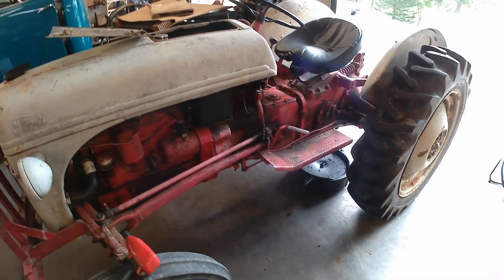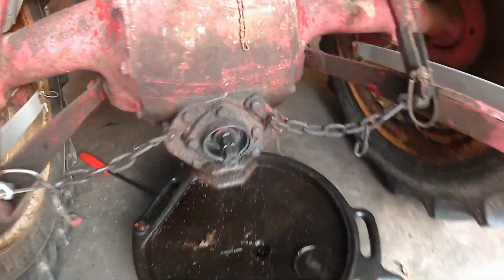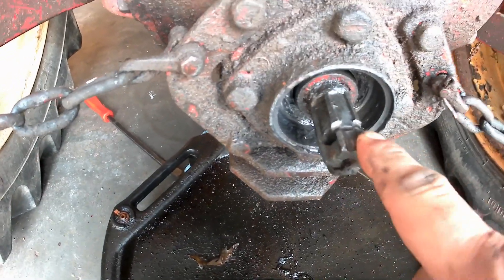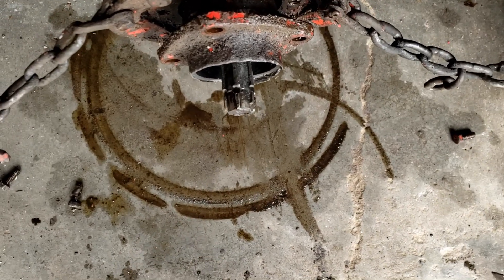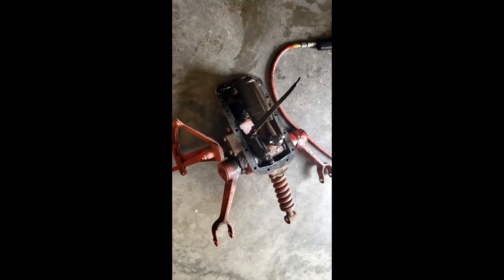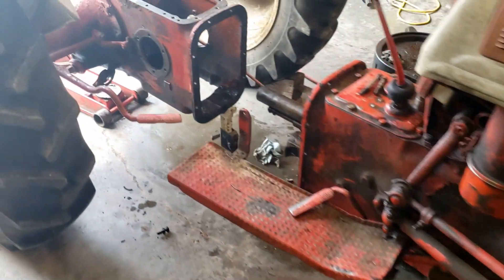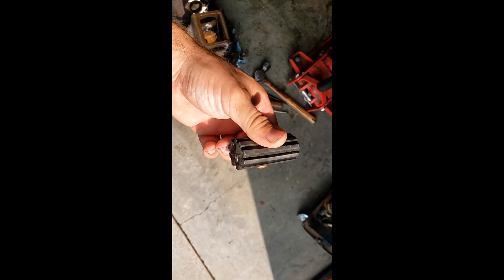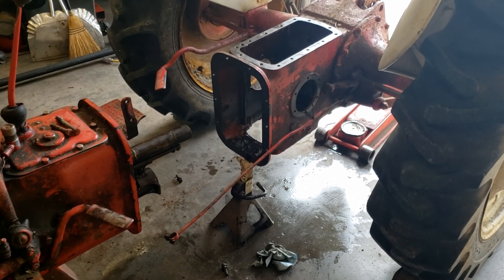Ford 8N- No PTO or Hydraulics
I diagnose an 8N that the PTO won't go in gear. The PTO shaft drives the hydraulic pump. So without PTO, you don't have any hydraulics. This is going to be a costly repair.